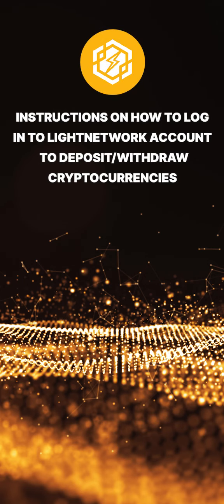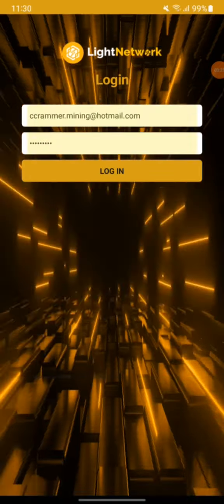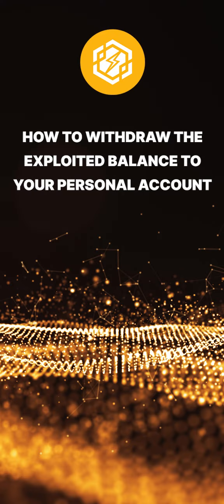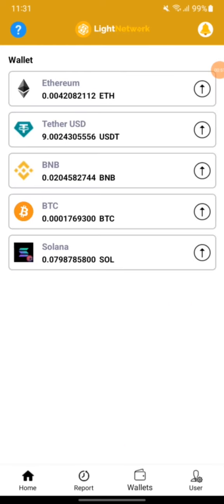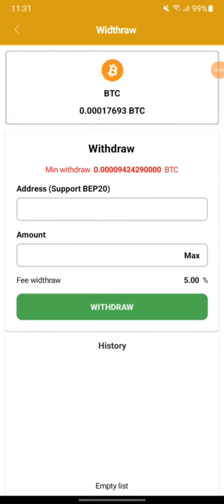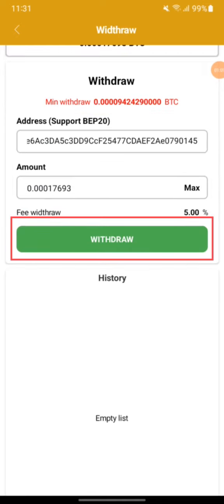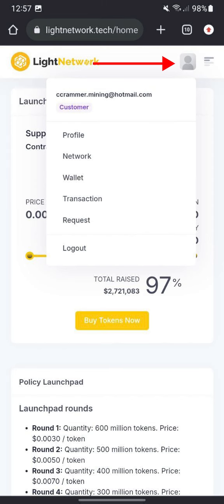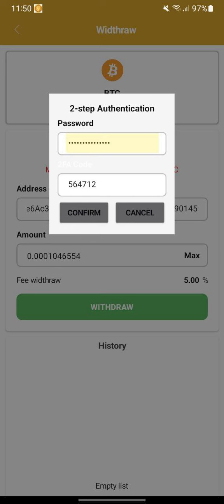HOW TO LOG INTO LIGHTMINING CRYPTOCURRENCY MINING ACCOUNT AND HOW TO WITHDRAW MINING BALANCE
Video tutorial on how to log in to your cryptocurrency mining account on the LightMining app and how to withdraw your mining balance easily and quickly to your personal wallet.

Watch now to maximize your profits from mining BTC, ETH, BNB, SOL and USDT.